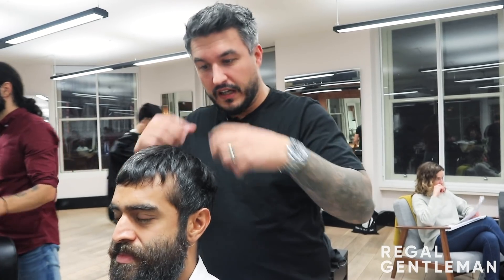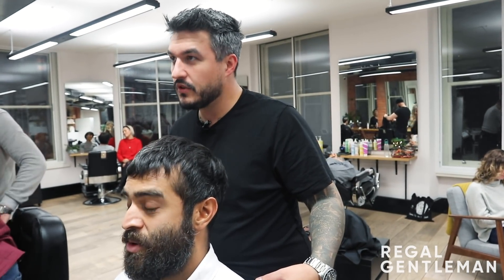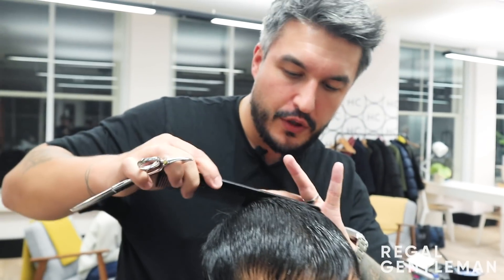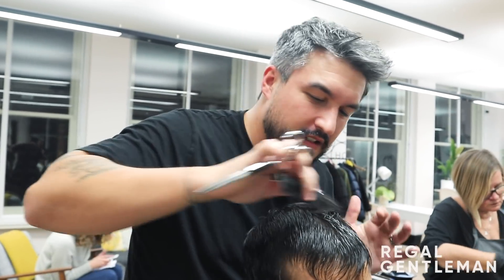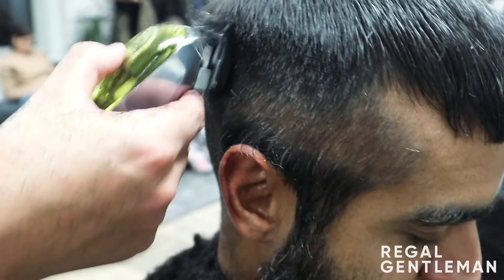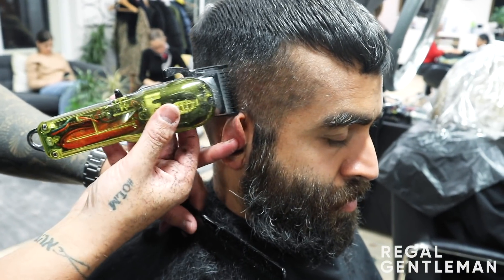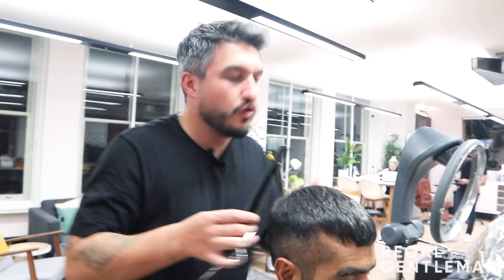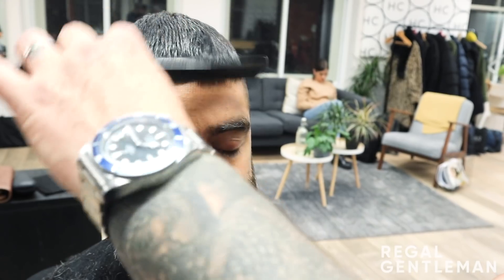Simple Haircut For Men Tutorial | FULL HAIRCUT | Cut Mens Hair With Clippers and Scissors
How to cut mens hair with scissors and clippers - a simple haircut for men tutorial.